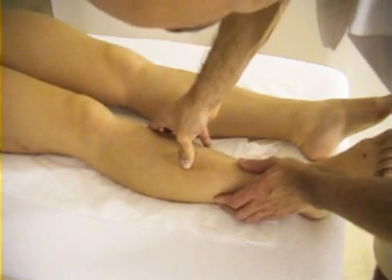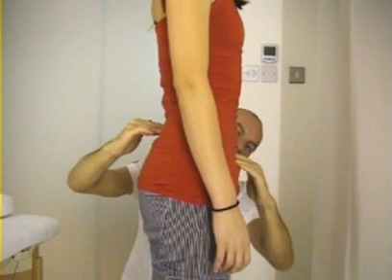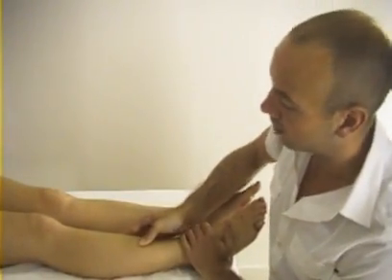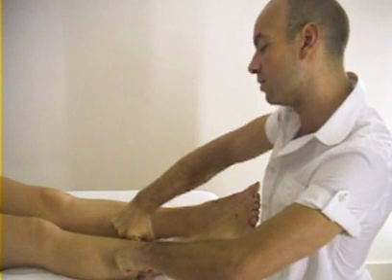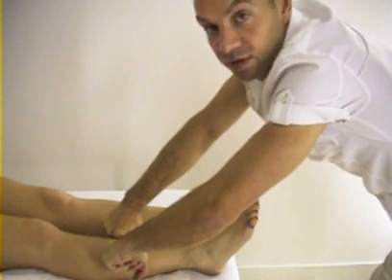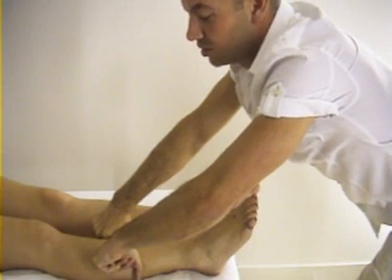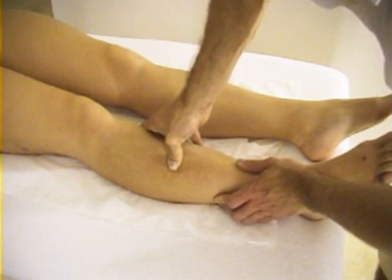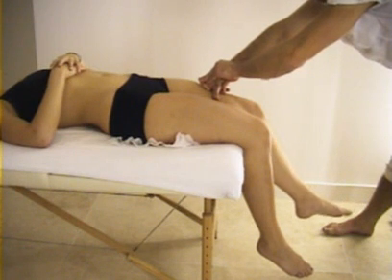MyoFascial Release Technique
MyoFascial Release works on the muscles and fascia of your body, giving fundamental, long-lasting benefits. This is my number one tool for pain relief in my Manchester clinic